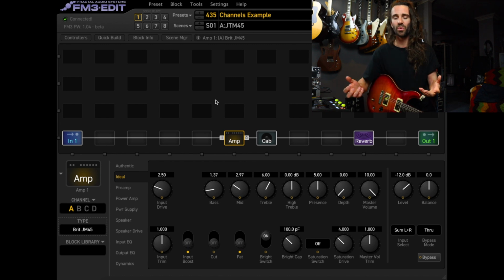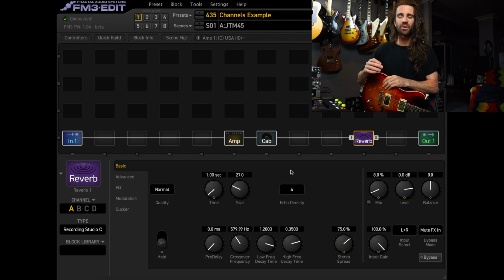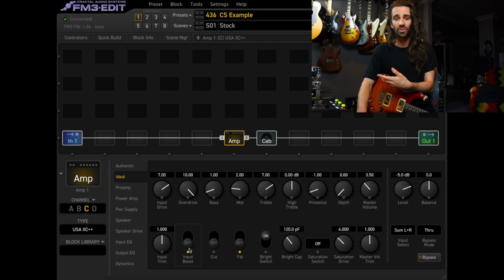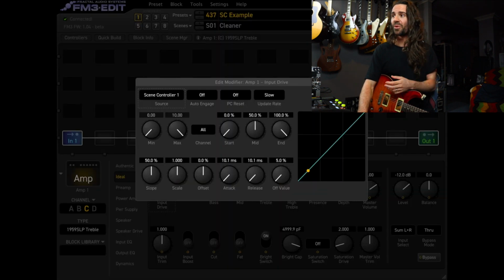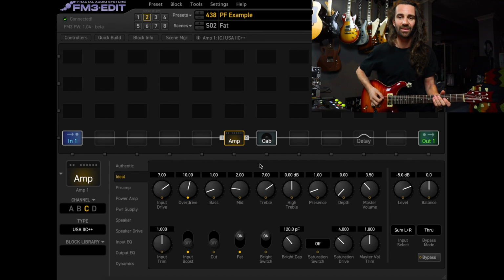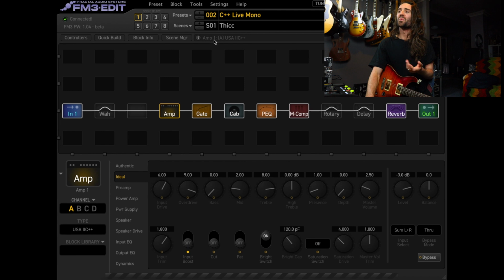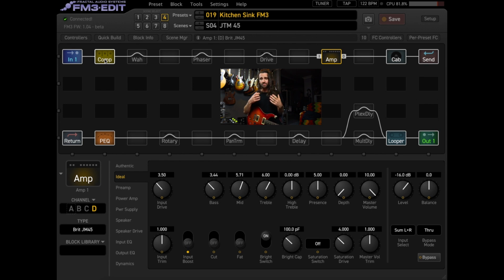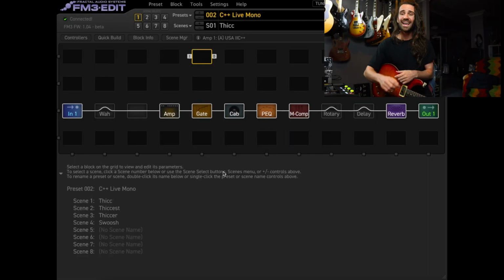FM3 Tutorial - Presets, Scenes, Channels, Controllers Explained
►Vocal Mic